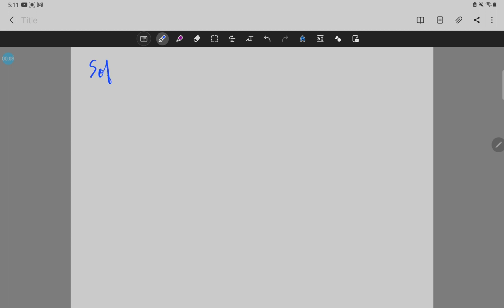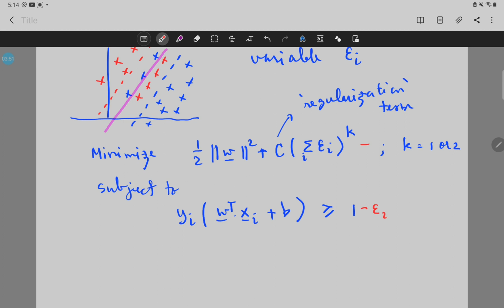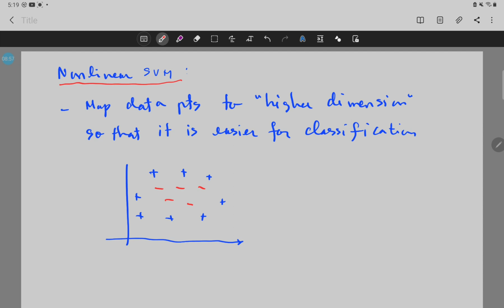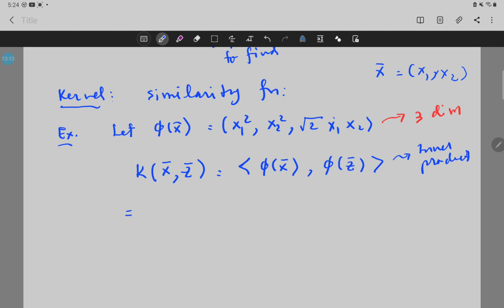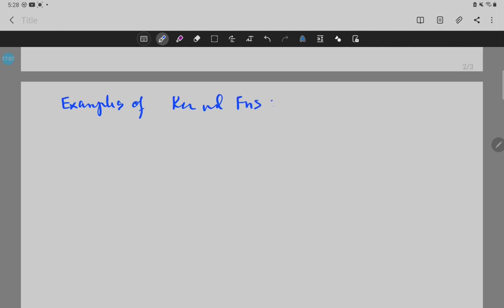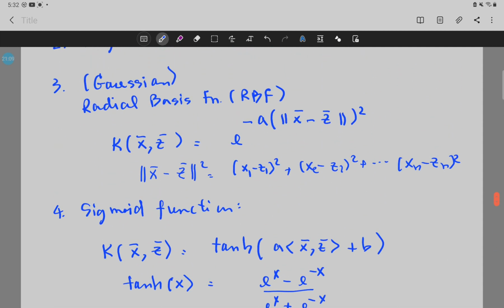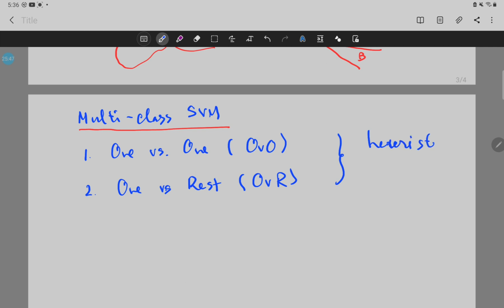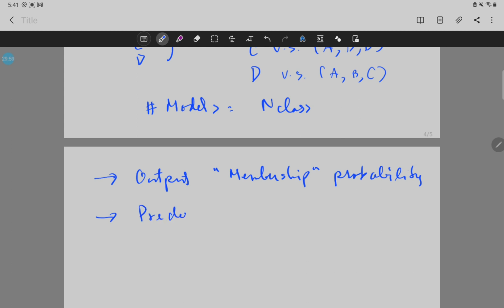(English) SVM - Soft Margin, Nonlinear SVM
SVM, Nonlinear SVM